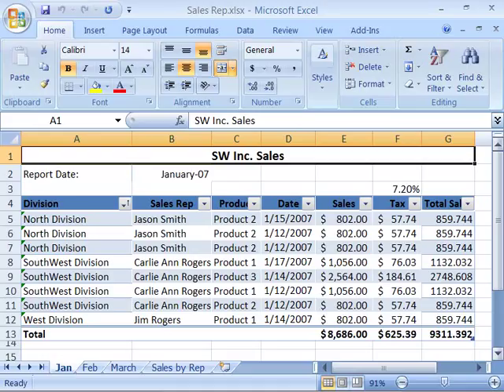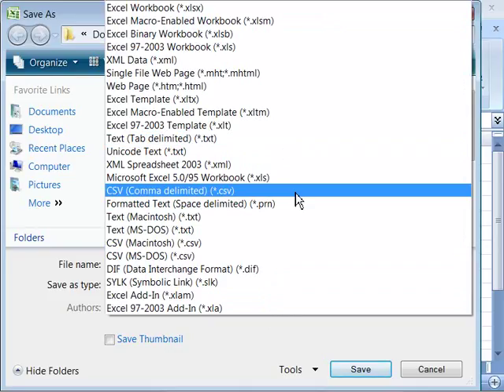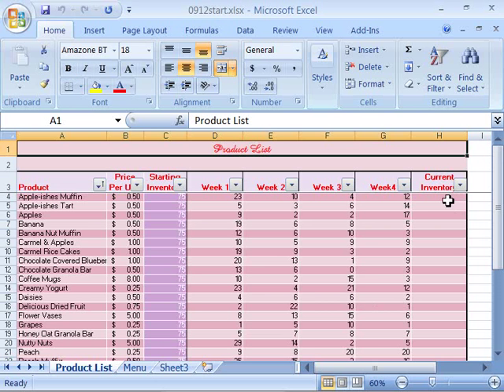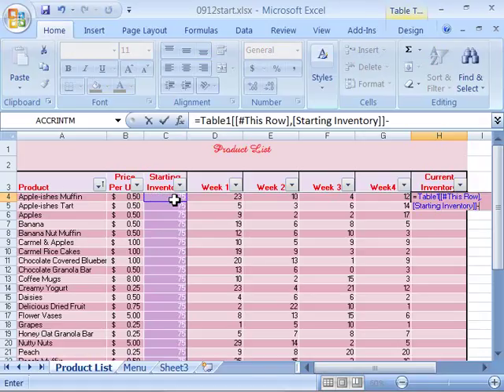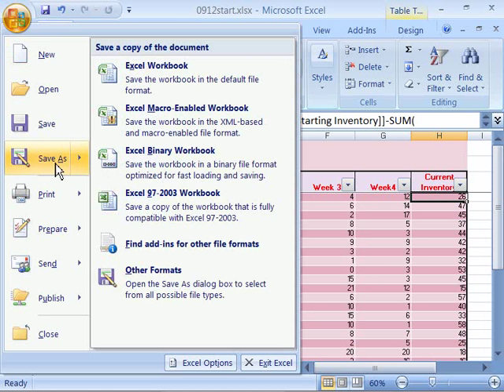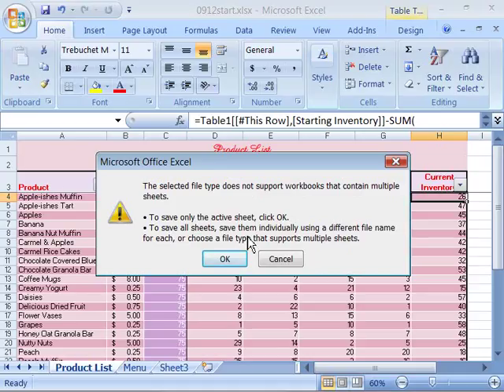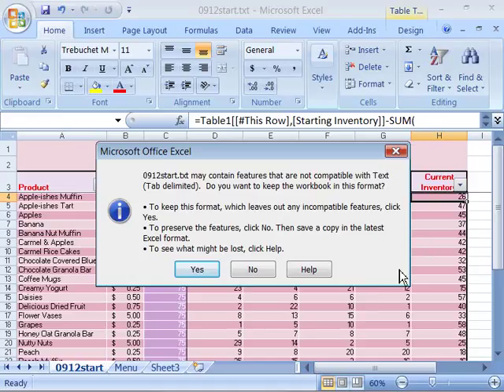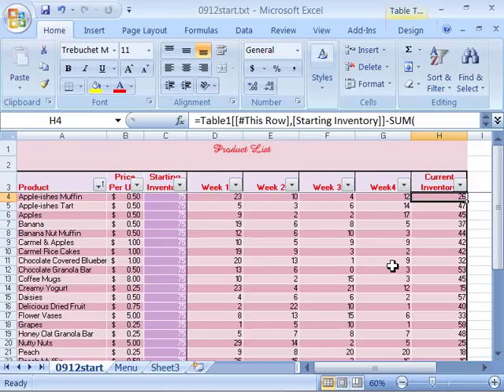Top show in the wold